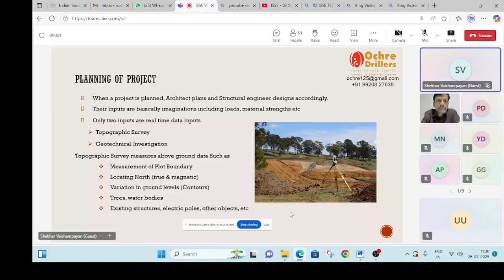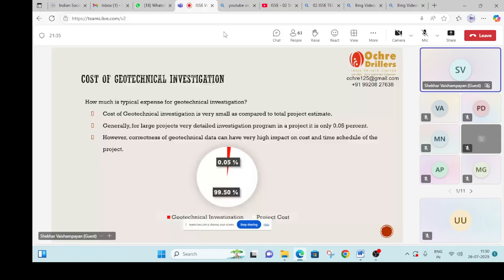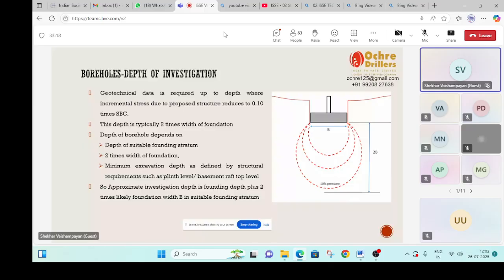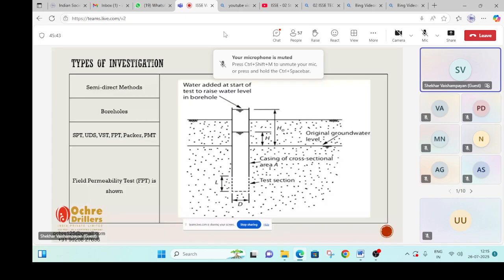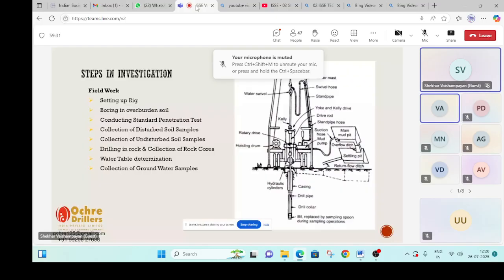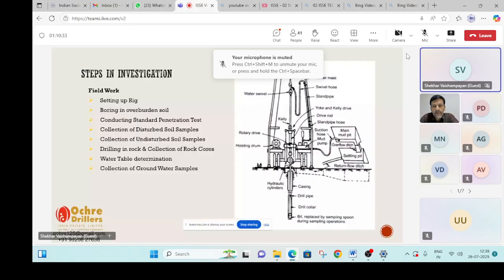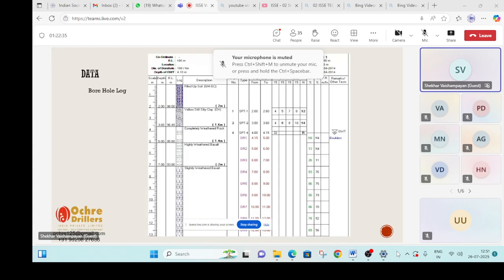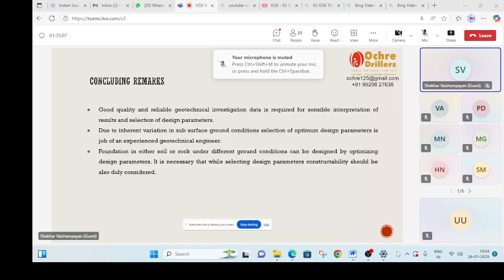ISSE - 02 Student Technical Webinar on 26th July 2025 at 11.00 pm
ISSE INDIAN SOCIETY OF STRUCTURAL ENGINEERS INVITES YOU ALL FOR STUDENT TECHNICAL WEBINAR ON
GEOTECH INVESTIGATION - PLANNING & INTERPRETATION BY ER. SHEKHAR VAISHAMPAYAN.

WEBINAR ON 26TH JULY 2025 AT 11.00 PM.